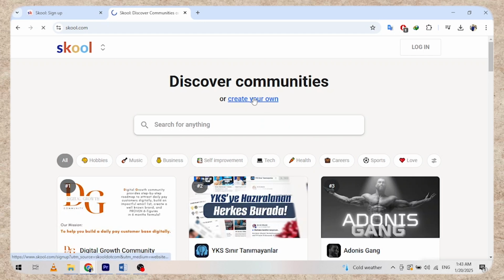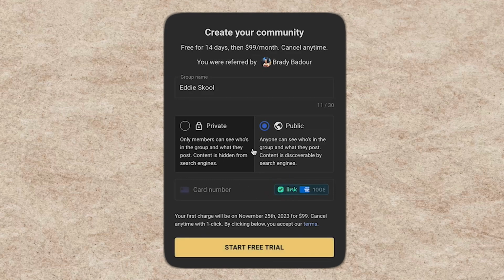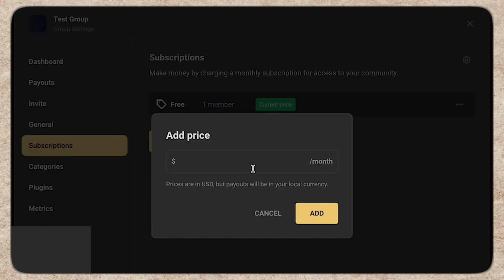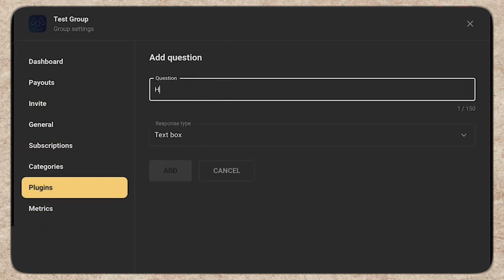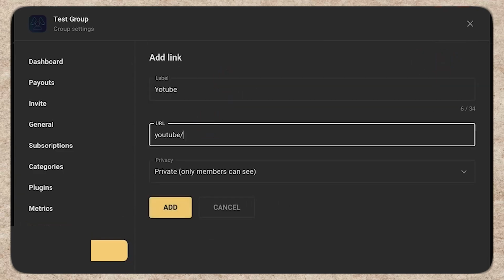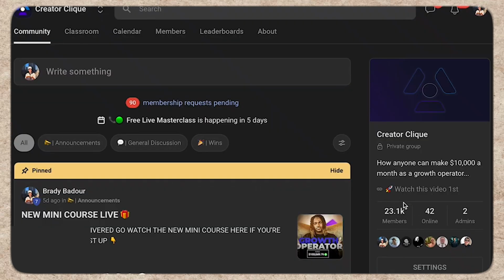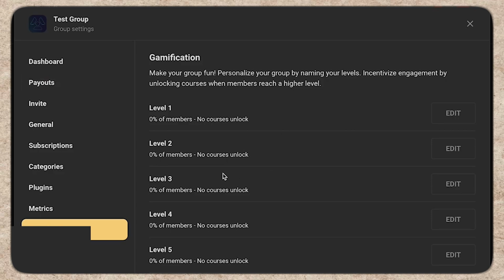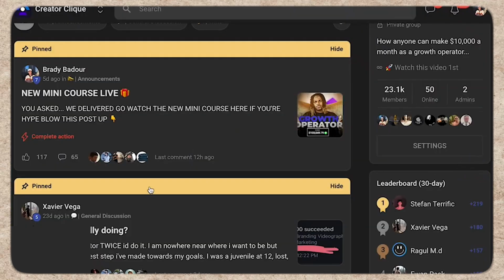How to Use Skool Community Feature 2026 - Step by Step ✅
In this video, we’ll walk you through how to use the Skool community feature in 2026. We’ll guide you step by step on how to create posts, start discussions, and use Skool’s features to build a thriving online community.